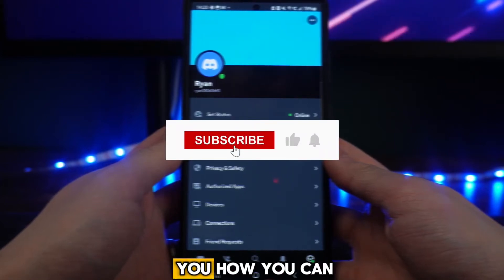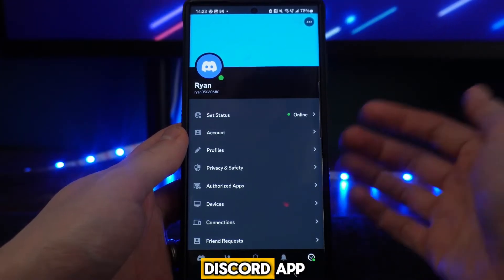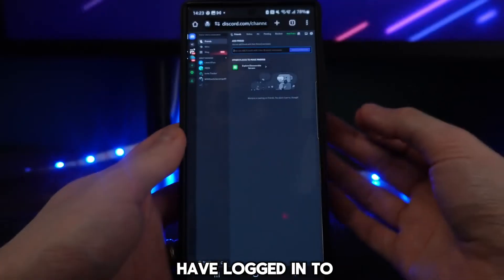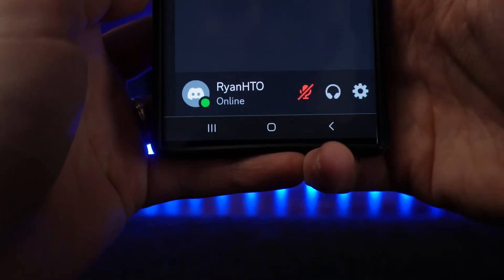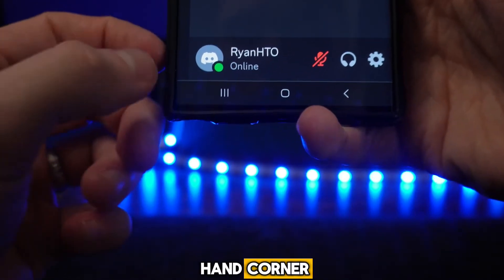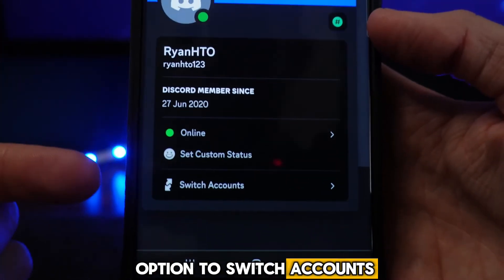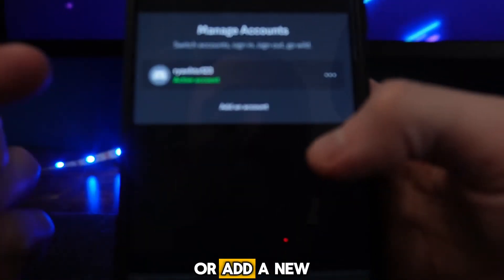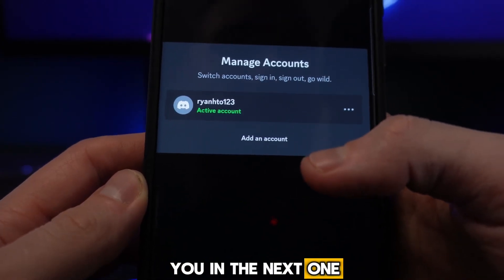How to Switch Account on Discord Mobile (2024)